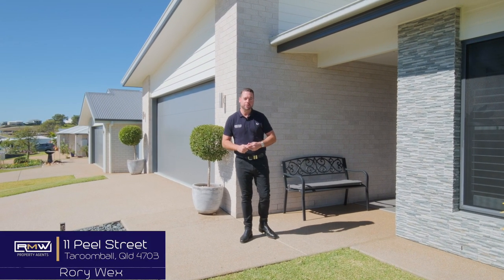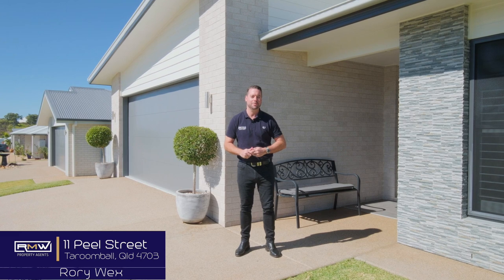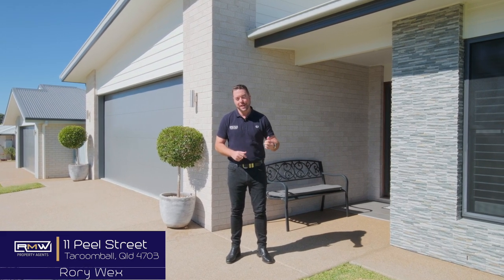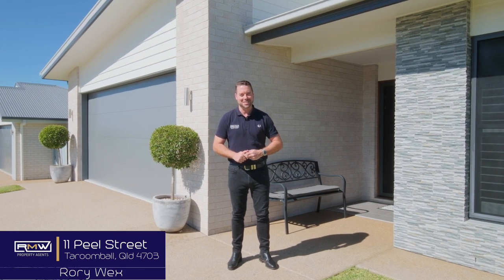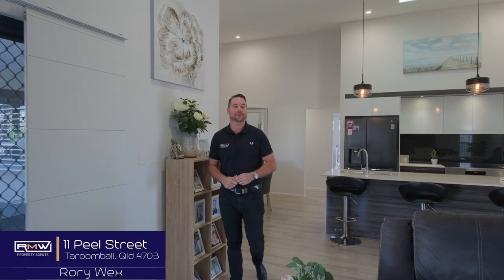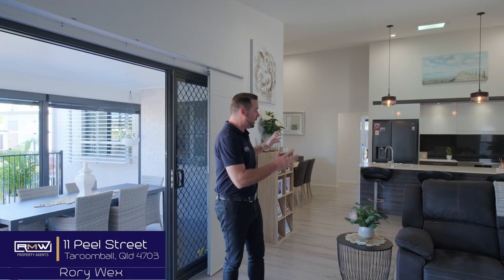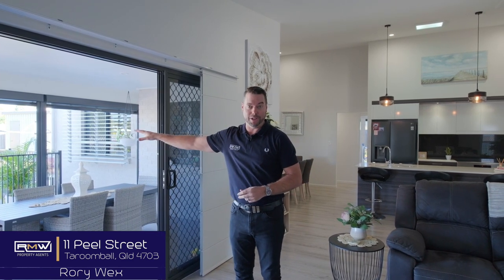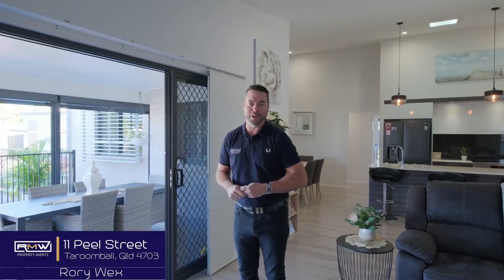11 Peel Street, Taroomball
Call Rory Wex Now On 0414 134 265 To Arrange An inspection